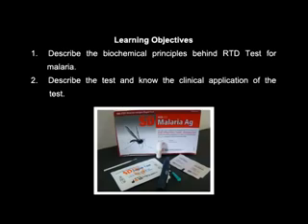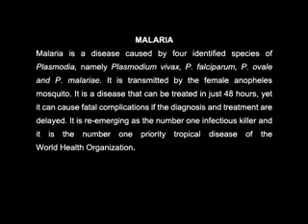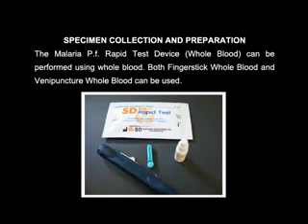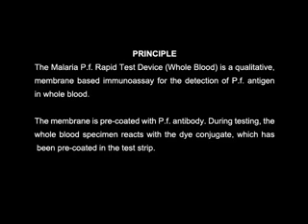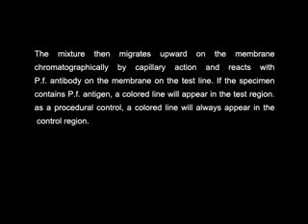Qorannoo RDT gochaa fi yaaliin baradhaa.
Barnoota Fayyaa Keessaa qorannoon RDT Tooftaa Salphaa fi dhukkuboota Akka Bookee Busaa addaan baasuuf Nama fayyadaniidha